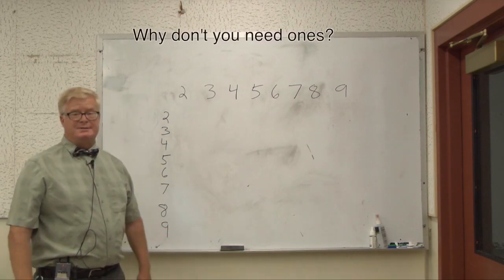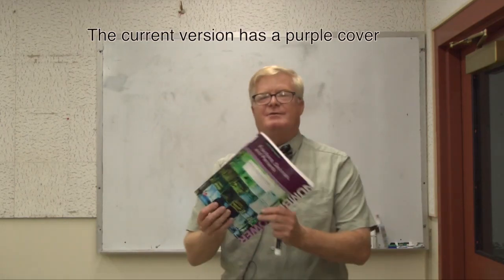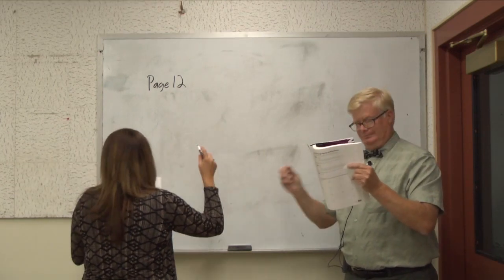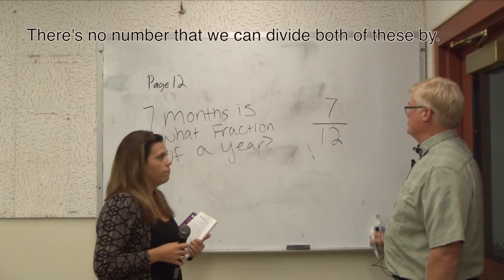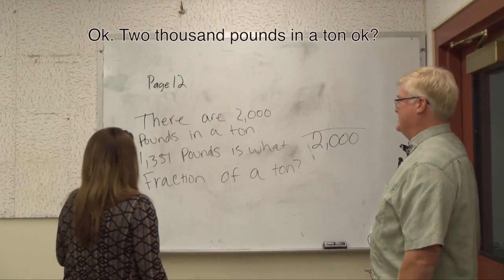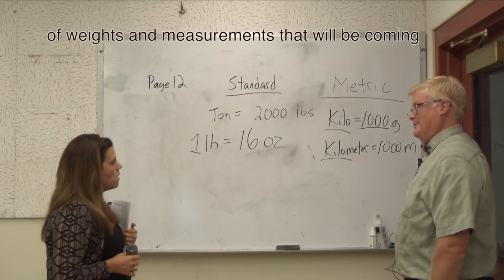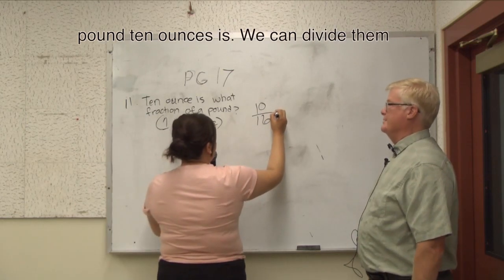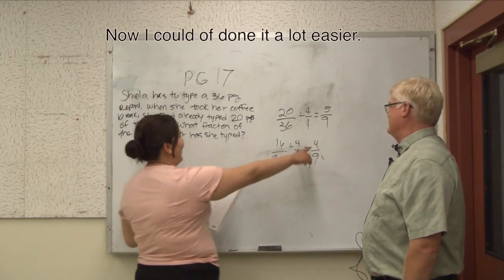Prof Pi Lesson 10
The tenth video in our series dedicated to teaching math concepts that cover decimals, percent's and fractions. In this lesson, Professor Pi teaches us how to write and reduce written fractions.